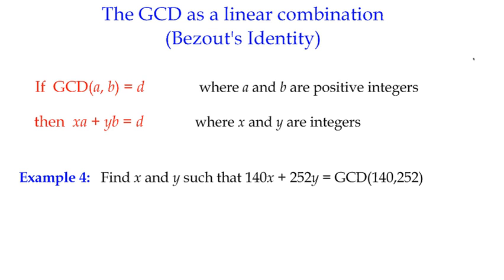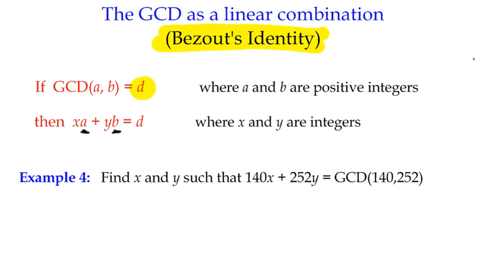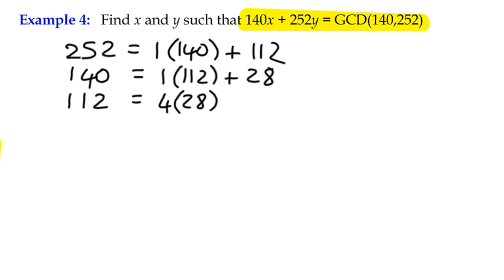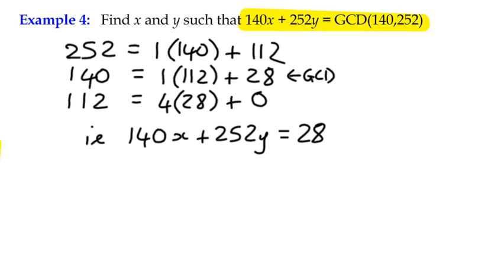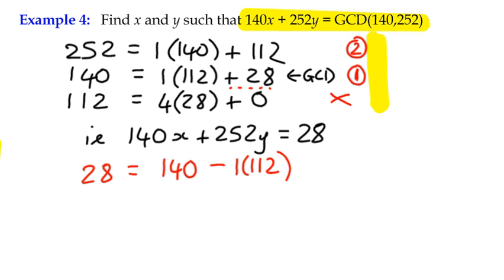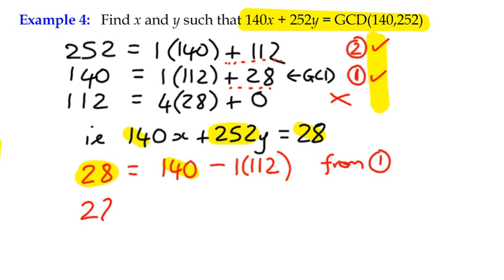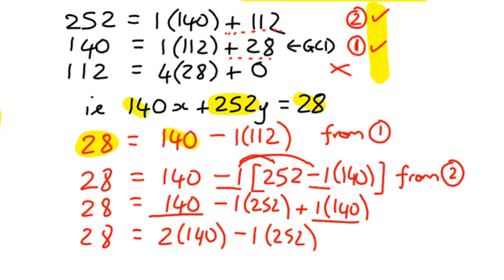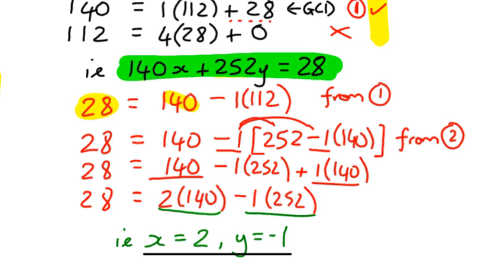Number Theory - Example 4 - Bezout's Identity